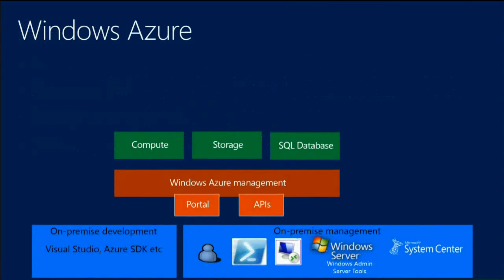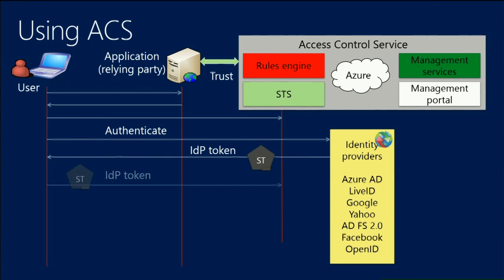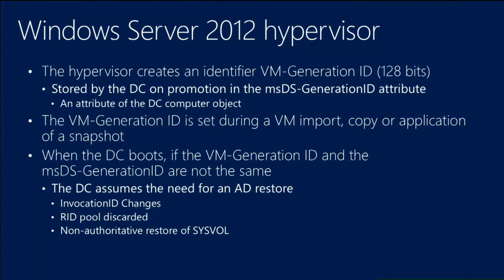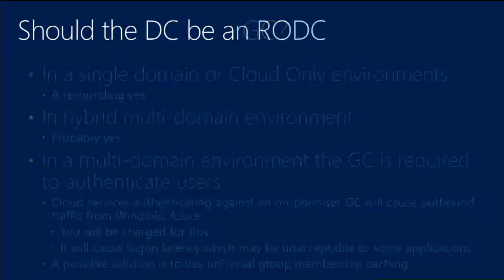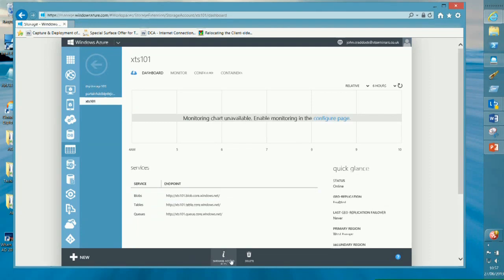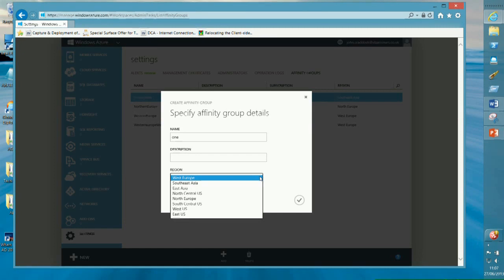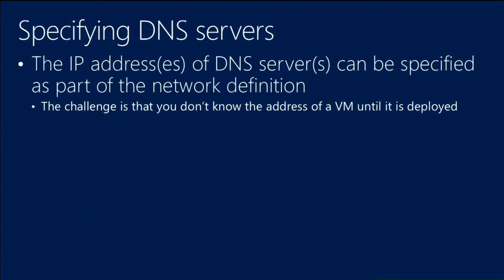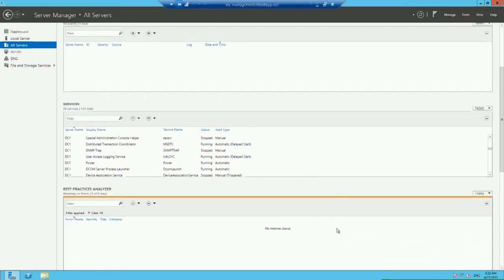TechEd Europe 2013 Running Your Active Directory in Windows Azure Virtual Machines